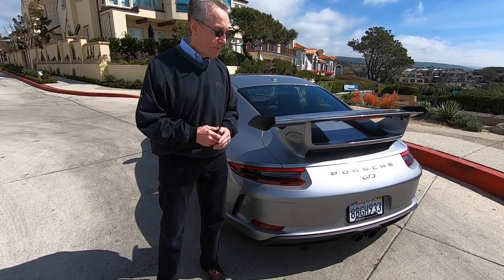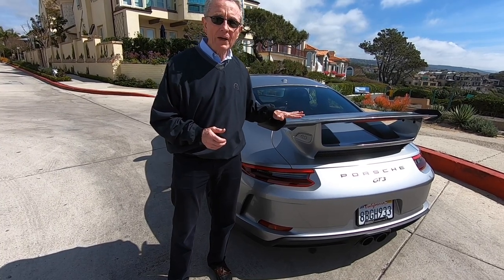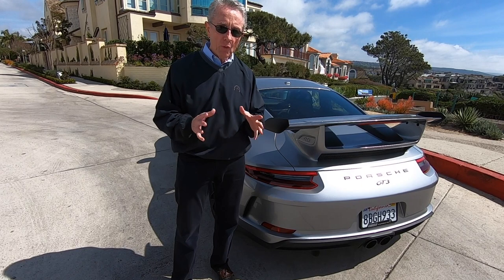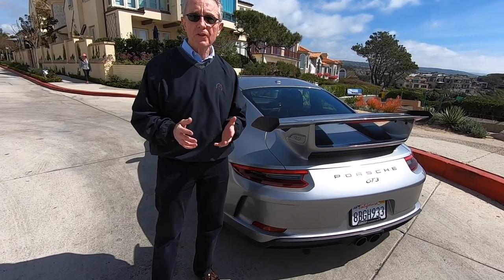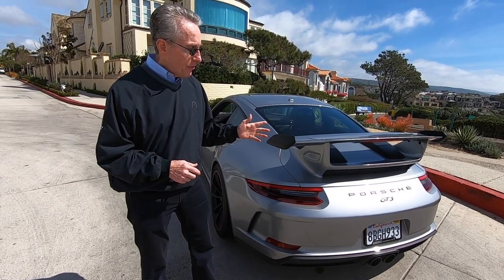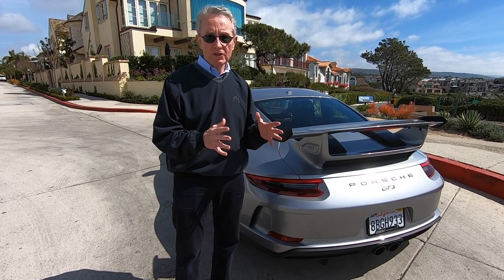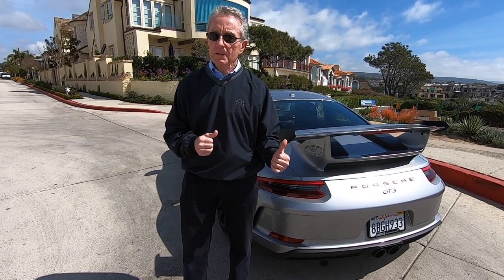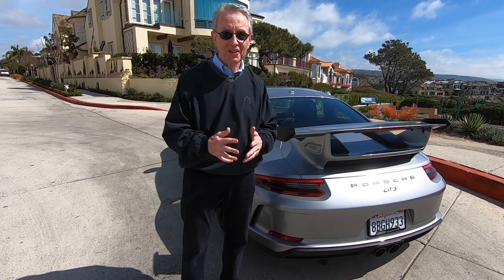Richard returns to do a fun one-year review of his Porsche 911 GT3!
Shot in beautiful Orange County California.  Hang on for a great ride!

Porsche Store on Amazon for Porsche Gift Ideas